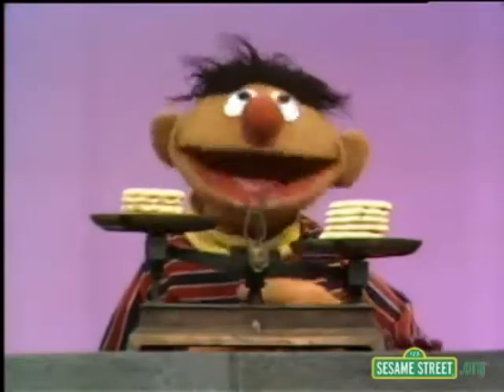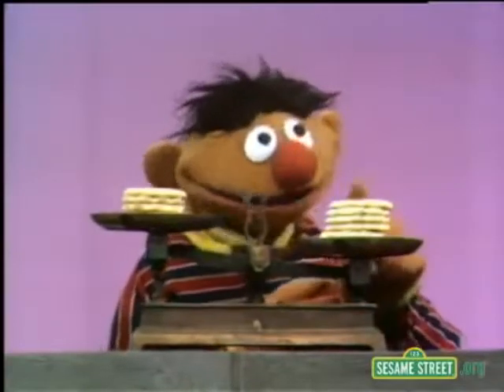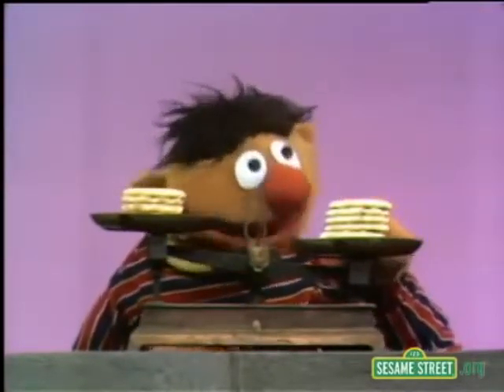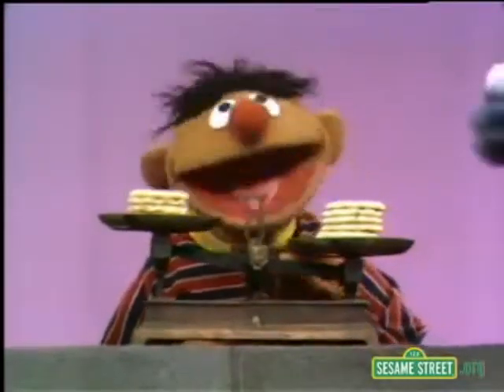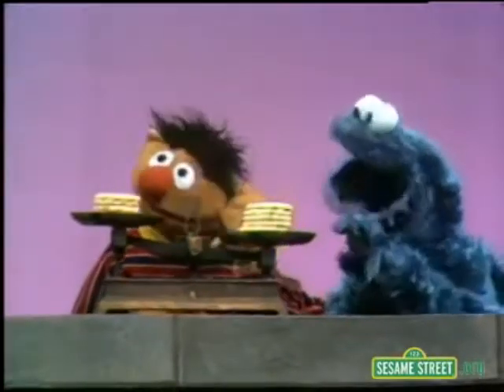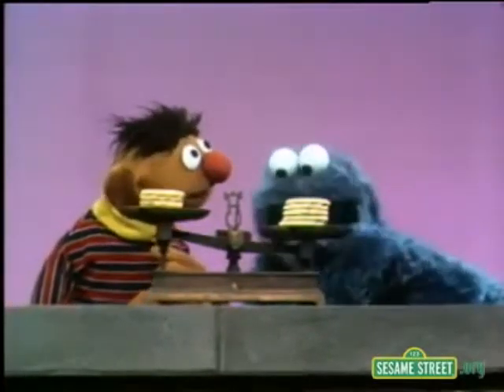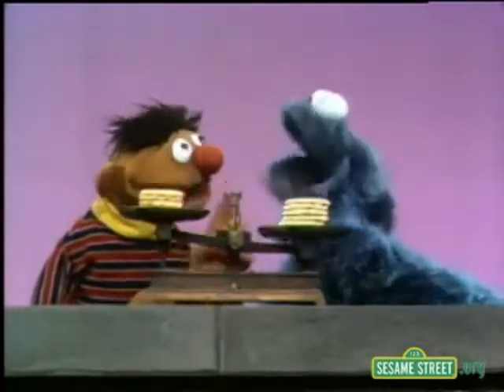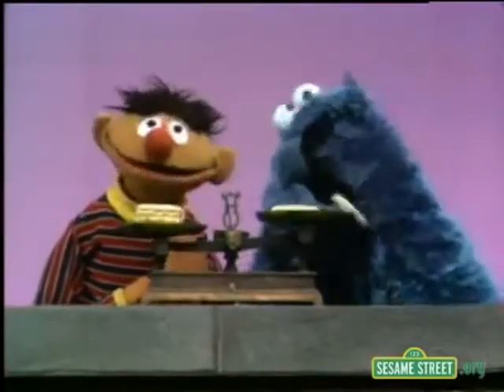Ernie, Cookie Monster and a scale